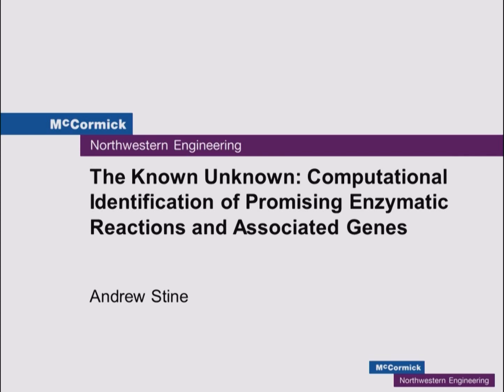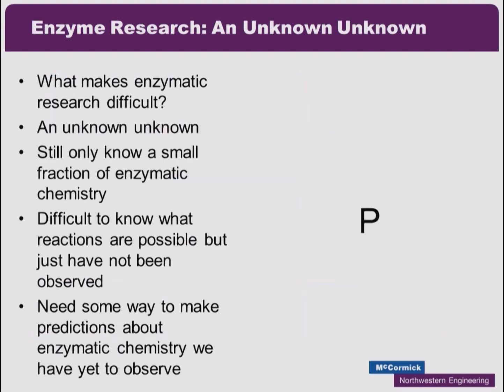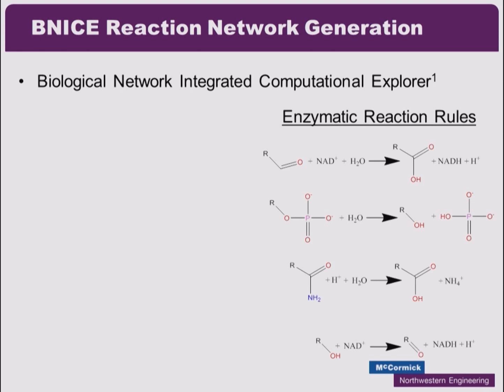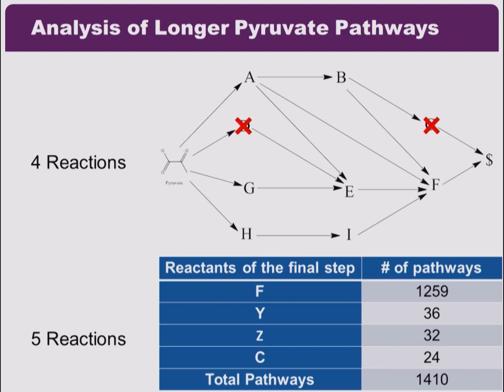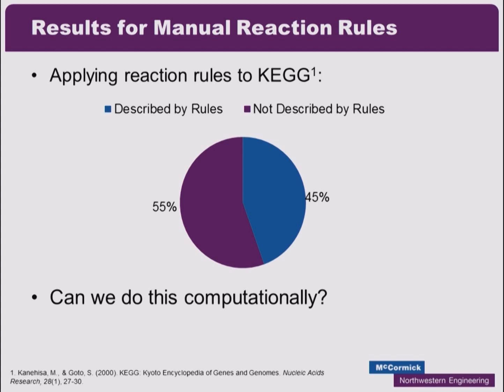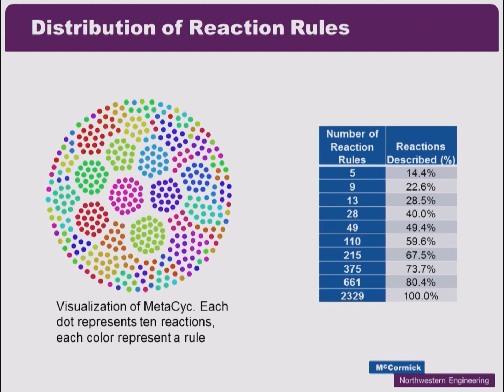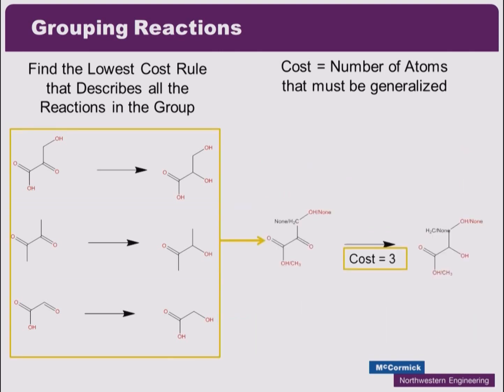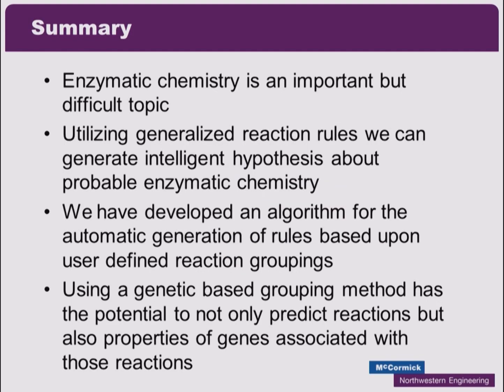DOE CSGF 2015: The Known Unknown - Computational Identification of Promising Enzymatic Reactions...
Andrew Stine,
Northwestern University

Industrial biotechnology, utilizing enzymes or whole organisms for the production of chemical compounds, is being increasingly explored for use in industrial processes. Unfortunately, the discovery of new biochemical pathways remains challenging, hindering the application of industrial biotechnology to new processes. Often many potential biochemical pathways for the production of a compound are conceivable and manually identifying them all is difficult and time consuming. Many computational techniques for biochemical pathway prediction utilize databases of known enzymatic chemistry to identify promising pathways. Unfortunately, such methods are inherently restricted to exploring only previously discovered enzymatic reactions. Our knowledge of enzymatic reactions is far from complete and by limiting our exploration to known enzymatic reactions we preclude the possibility of discovering pathways that involve likely enzymatic reactions that have simply not yet been observed. The Broadbelt lab has developed a program known as the Biochemical Network Integrated Computational Explorer (BNICE) to assist such research by utilizing generalized reaction rules to predict probable enzymatic reactions. In this work, we describe a novel dynamic programming algorithm for the automatic generation of these reaction rules from databases of enzymatic reactions. We further demonstrate the use of these rules to study the biosynthesis of coenzyme Q, a key component of the electron transport chain, and a novel network-based approach which uses these rules to identify gene candidates for the reactions in the predicted biochemical pathways. We believe these new computational techniques have the potential to rapidly increase the speed at which new biochemical pathways can be discovered and applied to industrial processes.